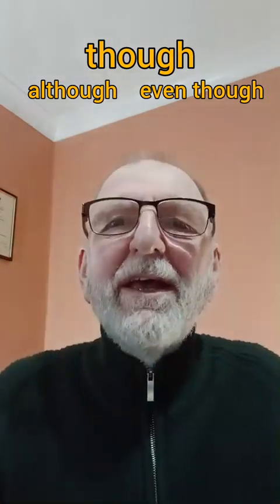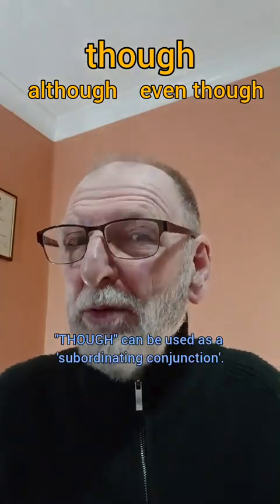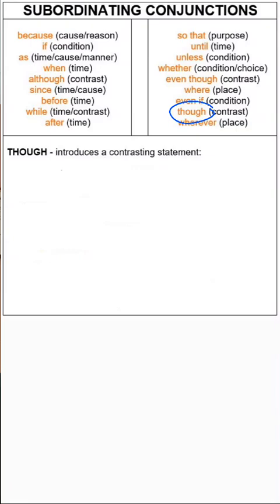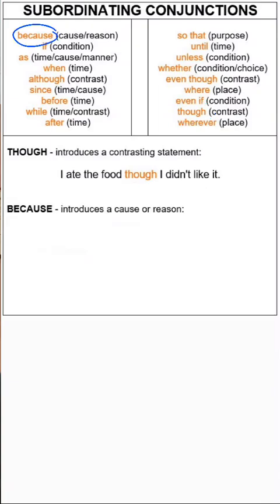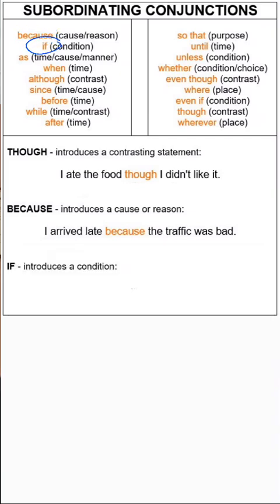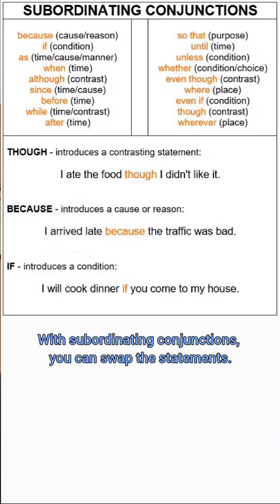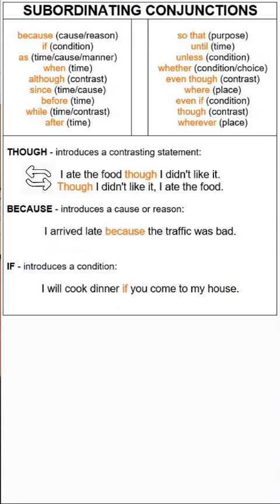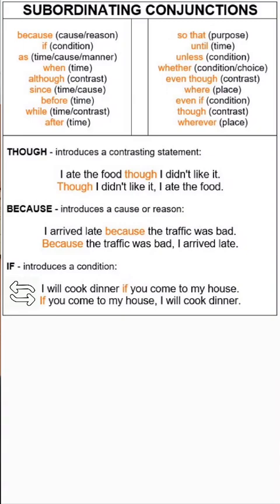One new video for you